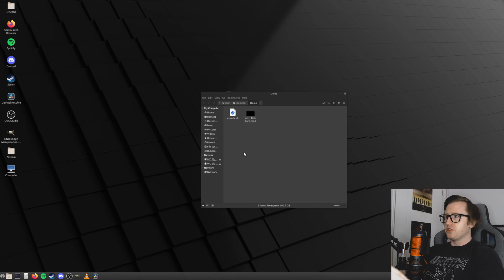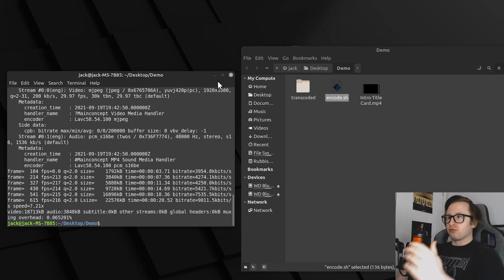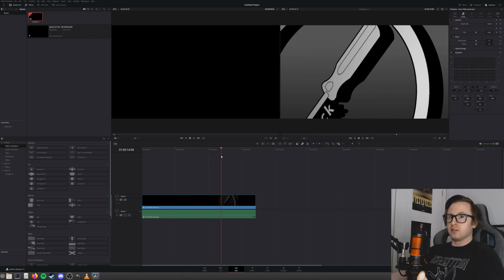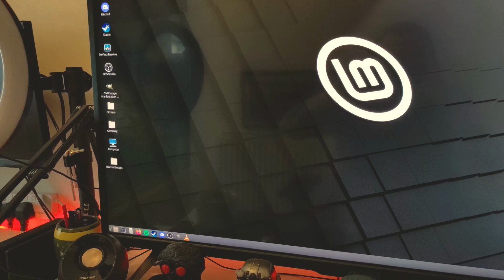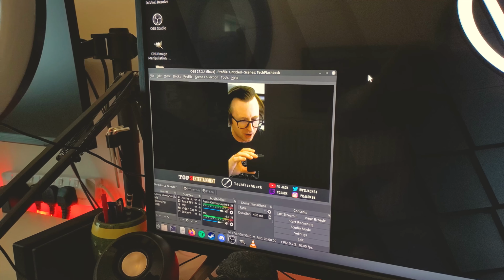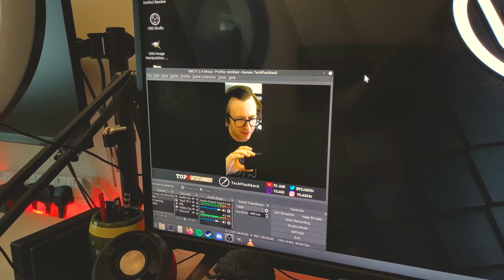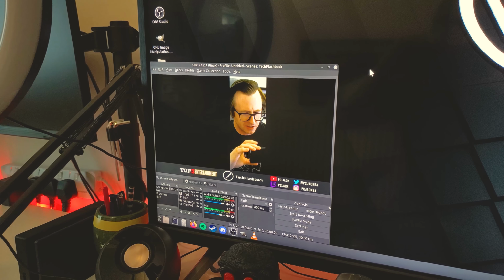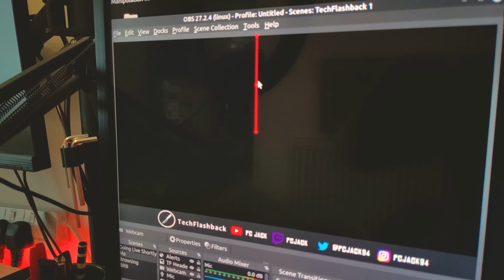Work Harder, Not Smarter - Summer Of Linux Part 2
In today's video, I discuss my first month using Linux Mint for all my productivity tasks including photo editing, video editing and live streaming.

While some things went very well, others didn't go quite to plan...